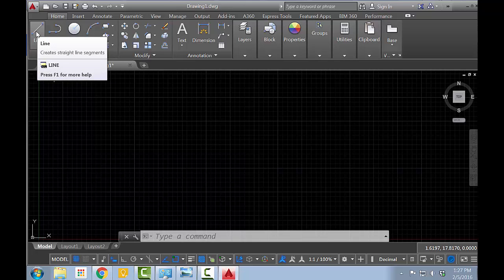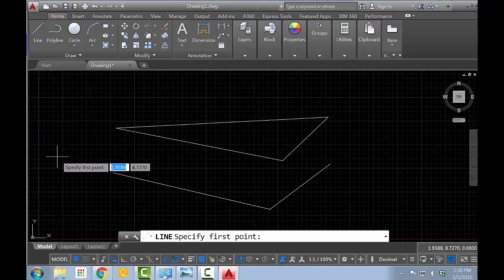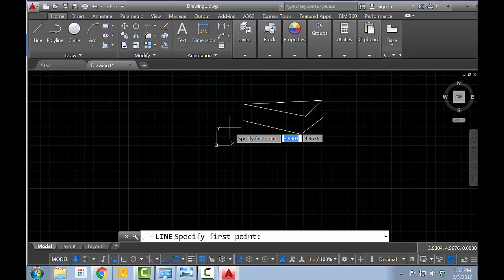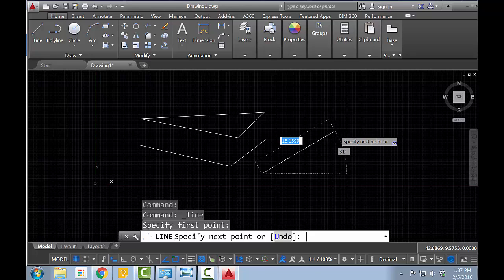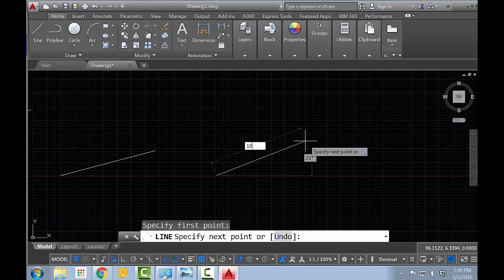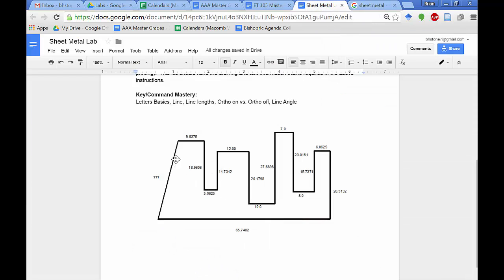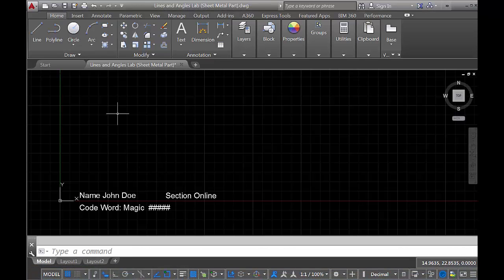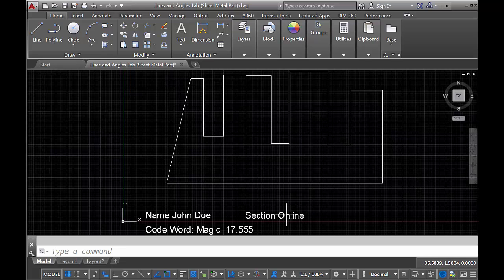ET 105 Online 4 Lines and Angles Lab 1